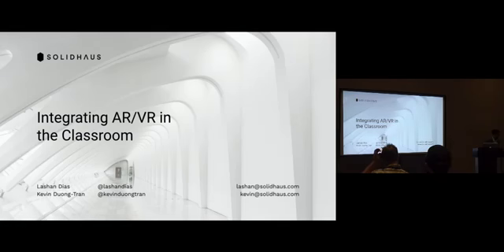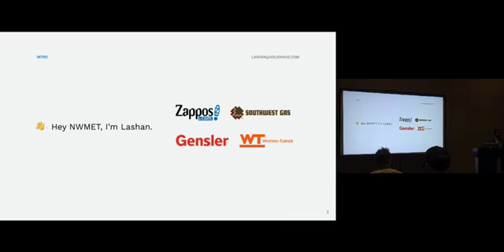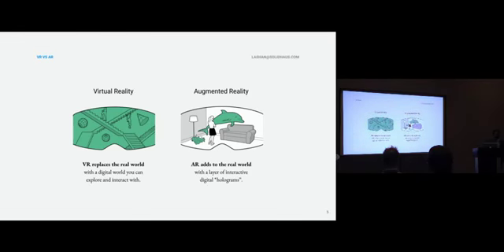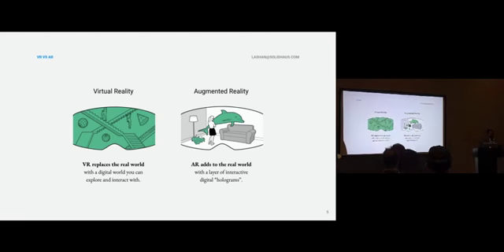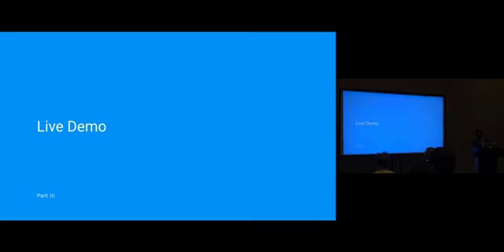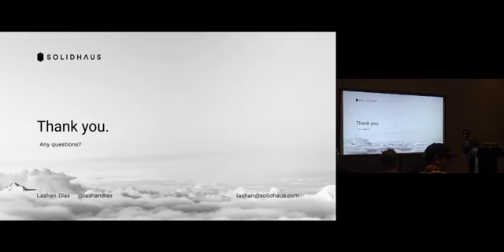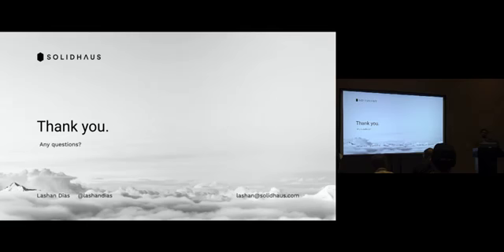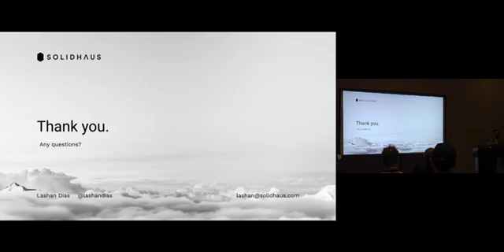Integrating Cloud-based Mobile Augmented Reality into your Devices in the Classroom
Virtual and Augmented Reality has made huge strides in the past few years, and is now finally ready for wide-scale adoption among many industries, including education. AR/VR in the classroom will change the way students learn concepts and present their ideas.

In this talk, learn about (1) the different hardware and software that are available for Augmented Reality today, (2) how to roll out highly accessible and scalable AR/VR solutions, and (3) how to be ready for the future as the AR/VR technology matures.